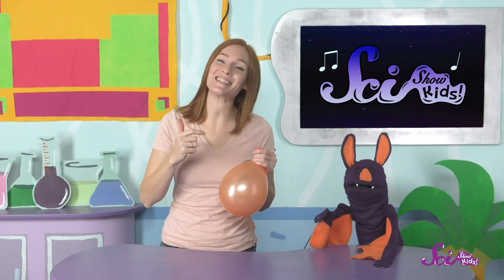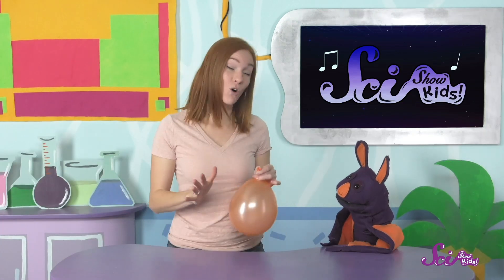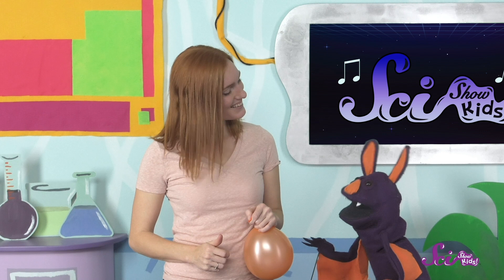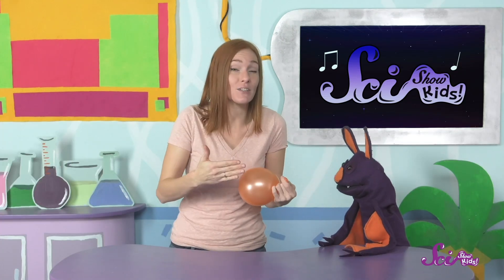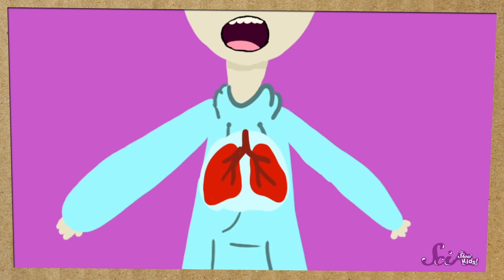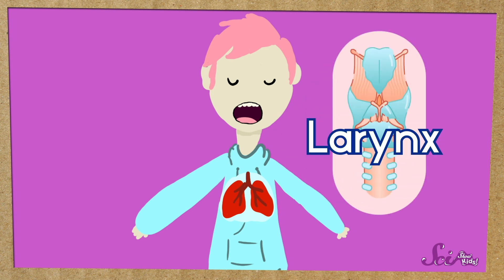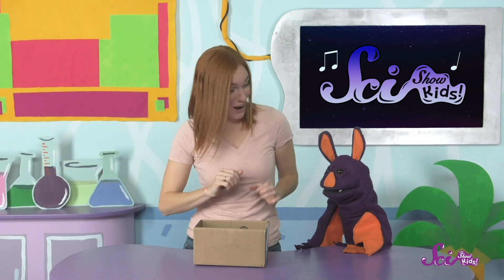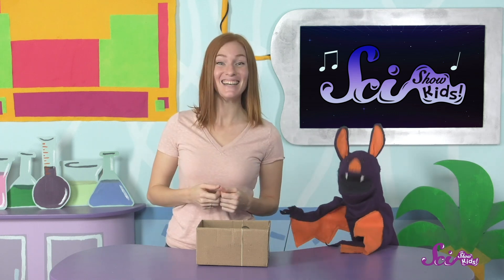How Do We Sing?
Sam the Bat is visiting today, and Jessi wants to use a cool trick to show him how we use a special part of our body to sing